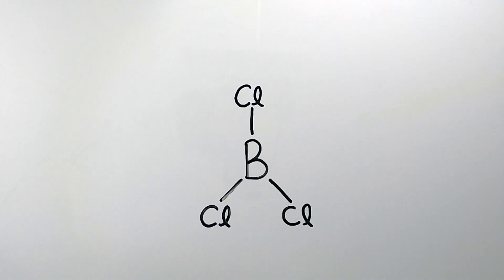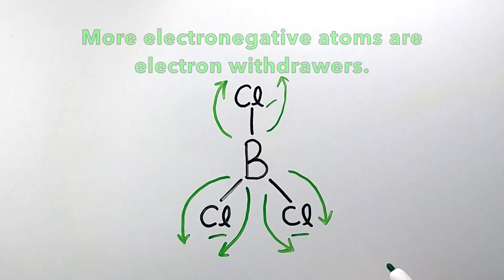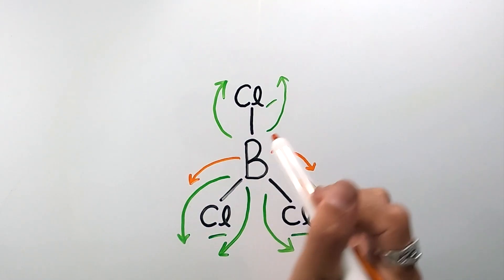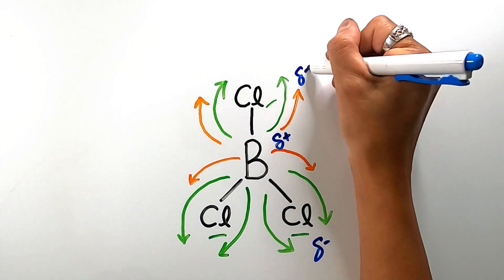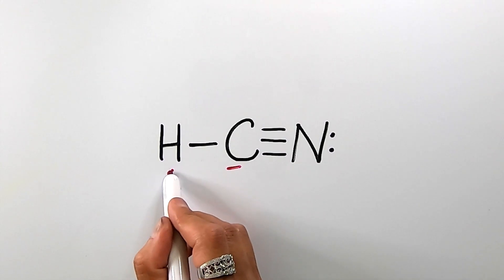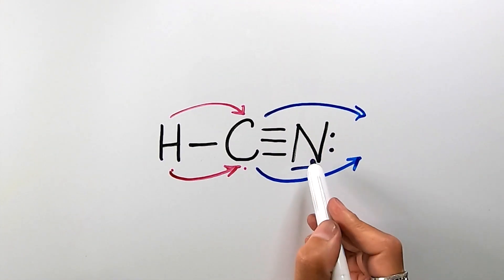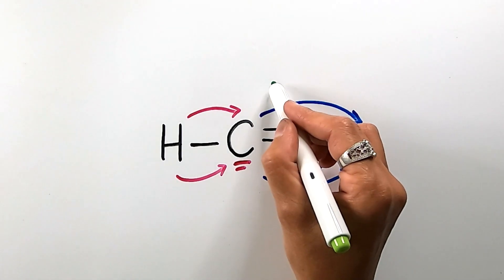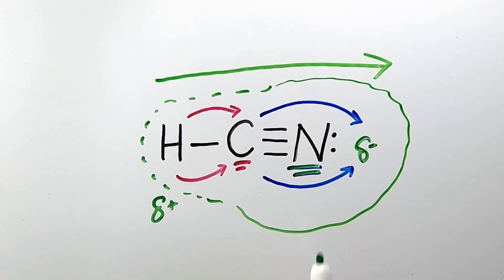Electron Withdrawing & Donating Groups: Polarity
This video shows the simplicity of electron withdrawing and donating groups and how they generate partial charges and polarity in molecules.